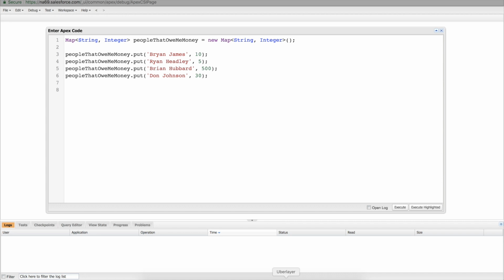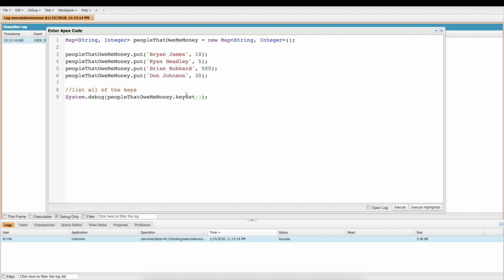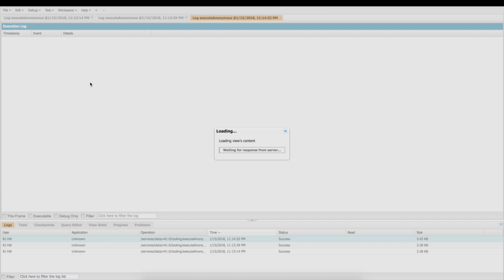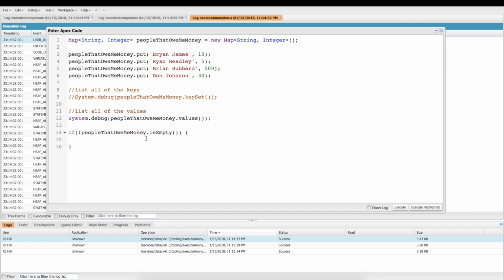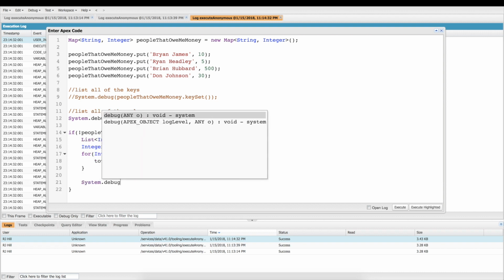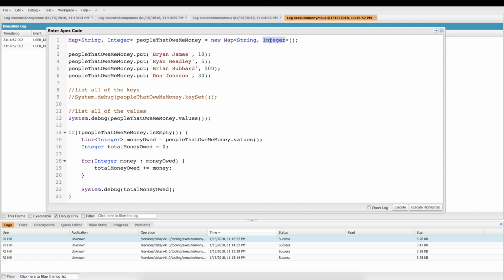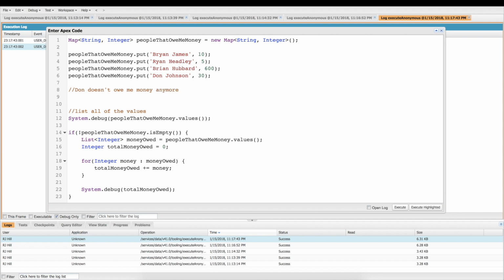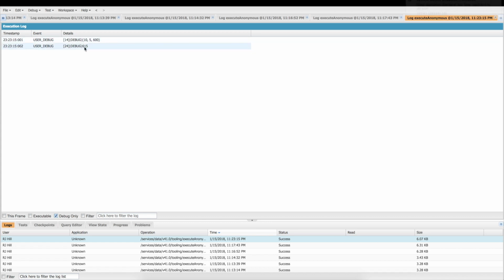Six Minute Salesforce: The Map Object (intermediate level)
How to use some of the methods of the Map object in Salesforce.